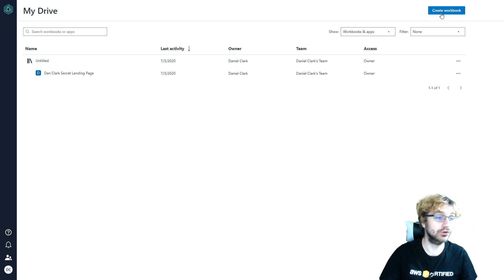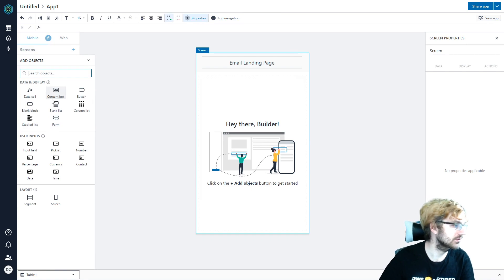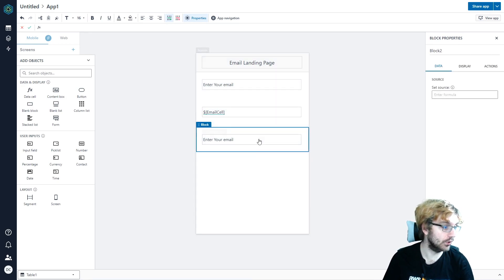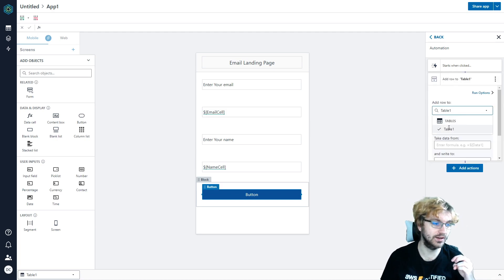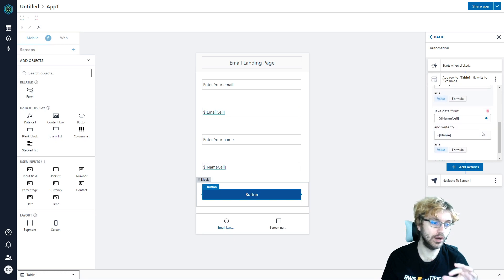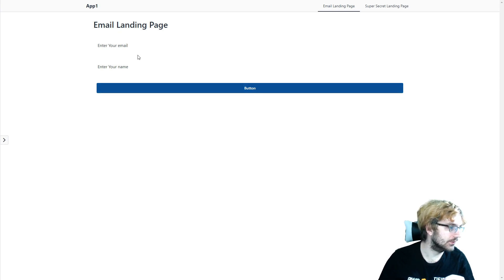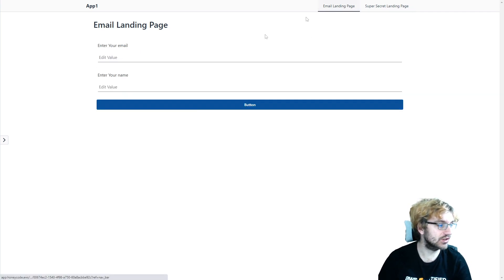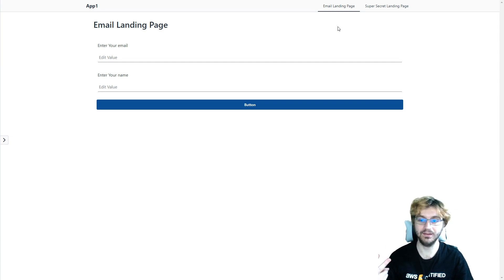Amazon Honeycode tutorial | How to Make a Basic Website and Email Form Landing Page with Honeycode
In this video I show you how to use Honeycode to make a basic landing page.
The page includes an email and name field.
I show you how to use automation to save them to a table.